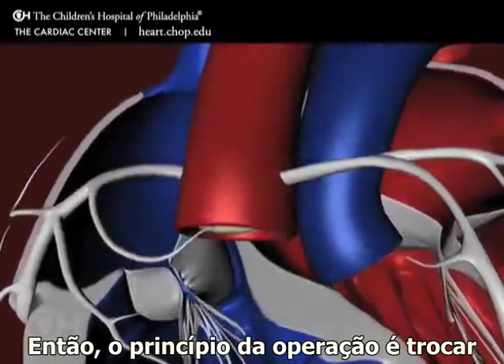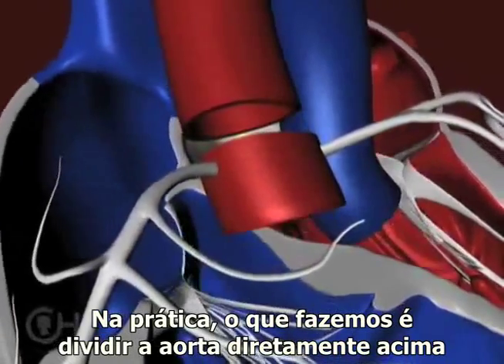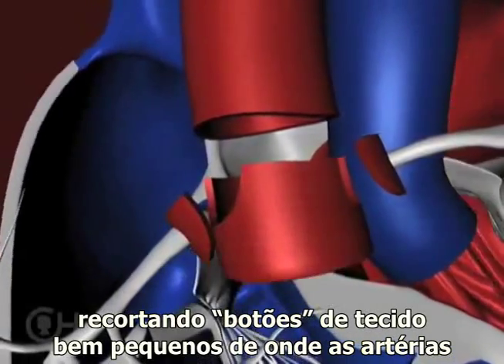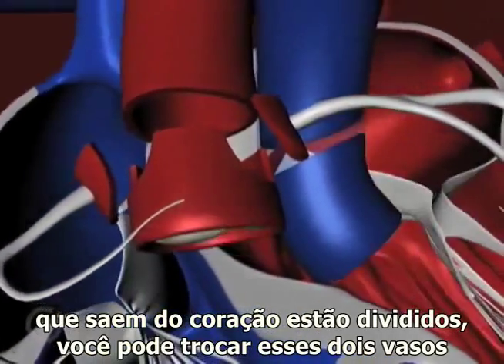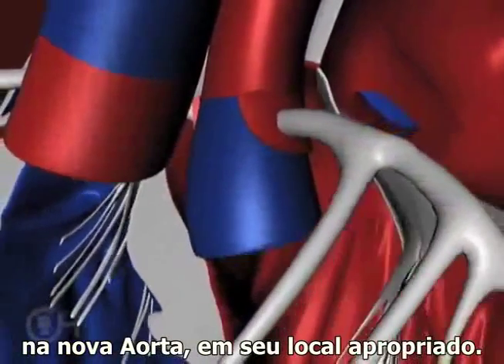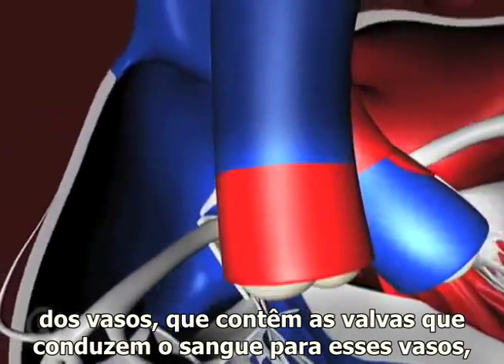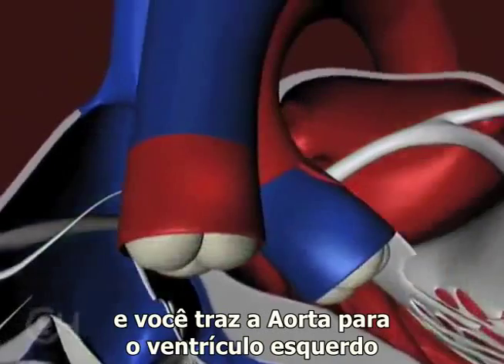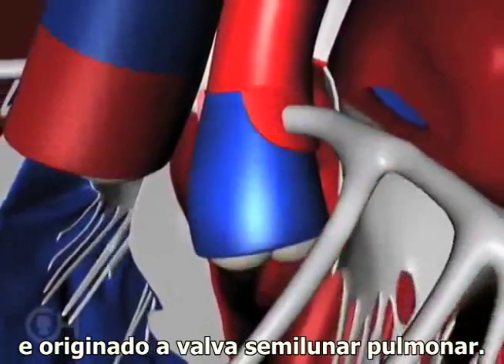Cirurgia de Jatene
Vídeo explicativo sobre a cirurgia de correção de transposição dos grandes vasos.